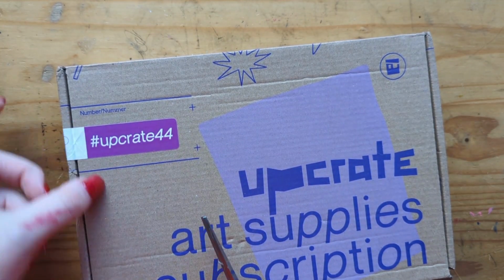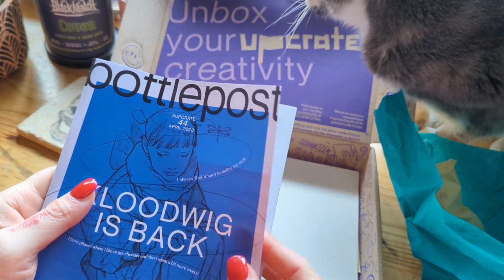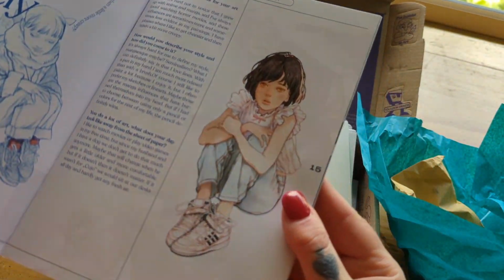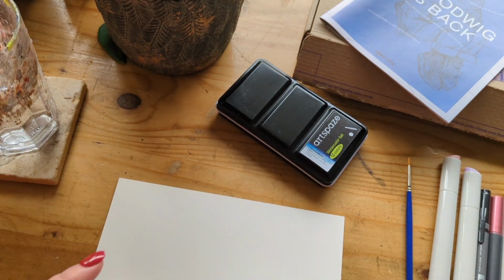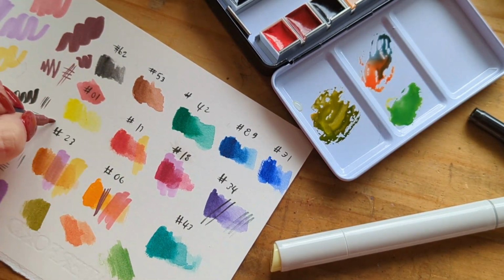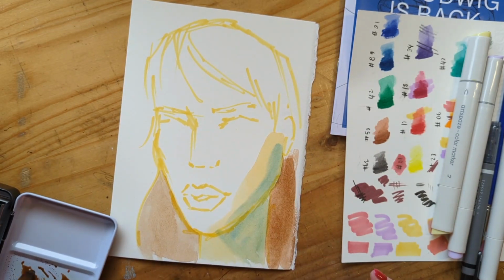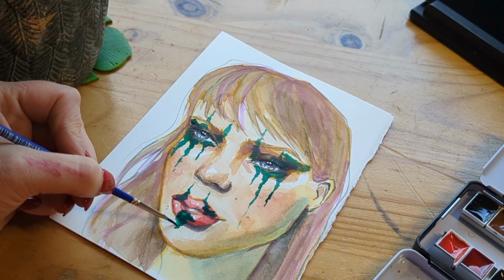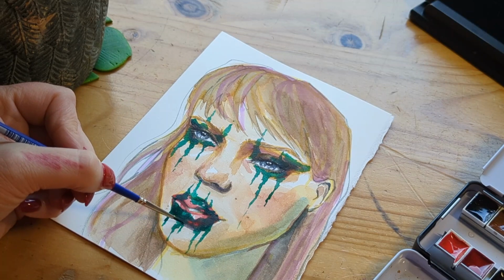Unboxing the April 2023 #44 Upcrate art subscription box and making art ✨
I was initially planning on uploading my April Faves sketchbook spread today but I got the latest Upcrate in the mail so here we are!

I've had a bit of a breakthrough with my art this week and I'm super inspired, follow me on Instagram (linked below) to see more and get  frequent updates from me 🫶🏻 The Neon Goth has arrived!!!

I really love unboxing art subscription boxes, it's like my birthday is every month!

Let me know what you'd make from this month's prompt 'Thinking About The Future'

Feel free to like this video and share it to someone else who might like this video!

✨ my links ✨